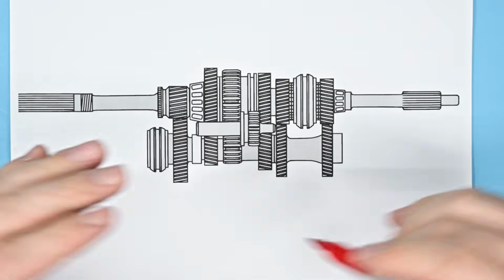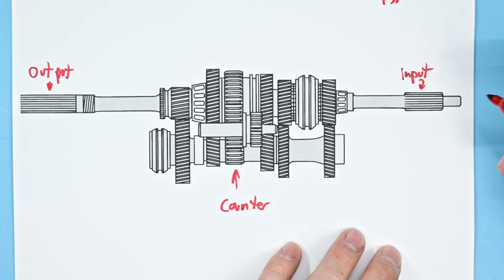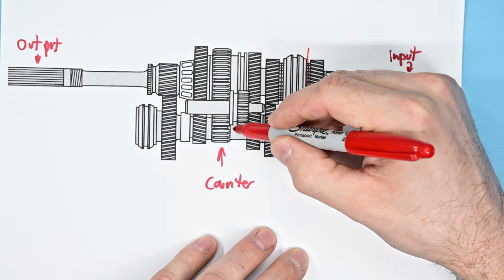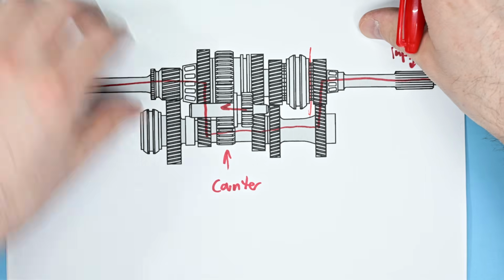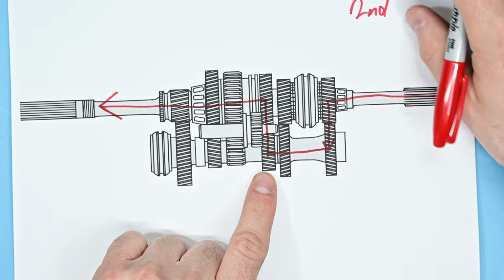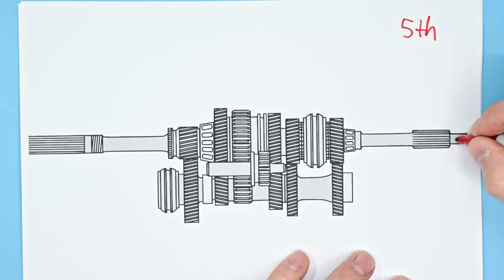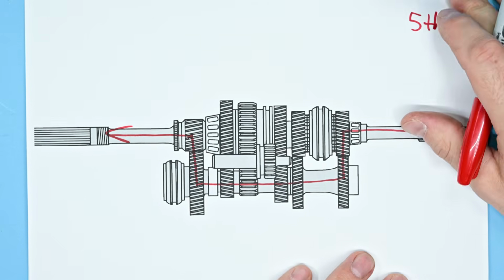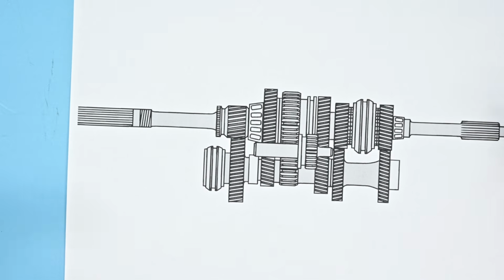Ever Wondered How Gears Give You Speed? Watch This!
Check out this look at the internal components of a five speed manual transmission. This video begins a three-part series, starting with an explanation of the powerflow. We'll explore the gearbox and how it works, tracing the path of engine power through different gears. This is a great resource for anyone interested in car repair or car diy.